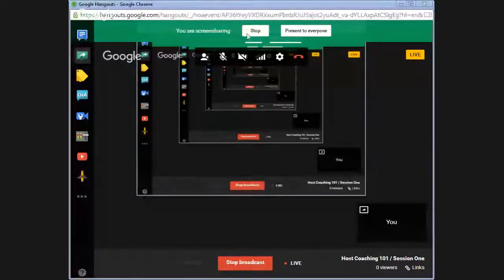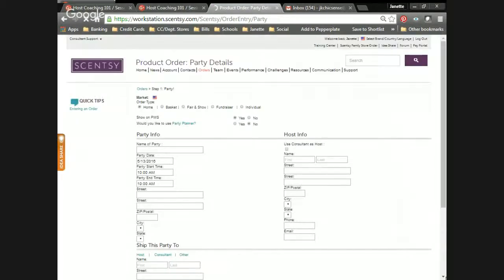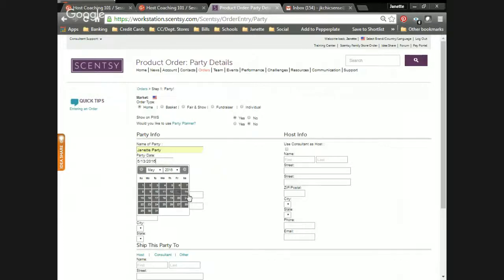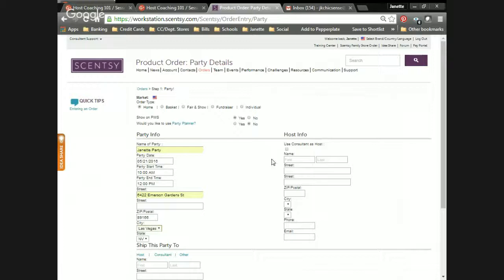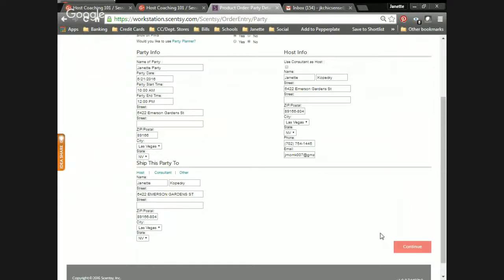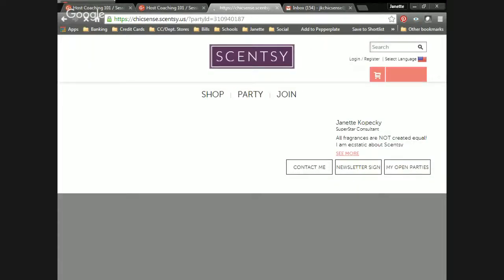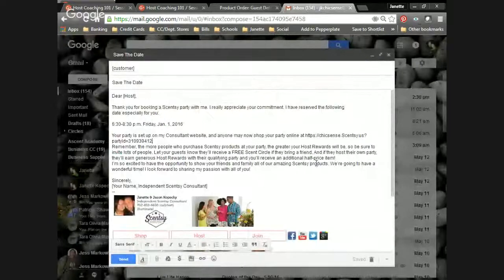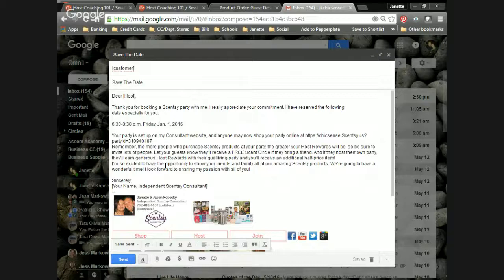PARTY PLANNING//Plan For Success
Welcome to Inspire U University! My name is Janette Kopecky, Independent Scentsy Consultant & I'm going to show you how to have a successful party using my Host Coaching Checklist. We'll discuss 4 parts in tonight's session:
* How to start a party on your PWS (be sure to check the "show on PWS" box)
* How to send a "Save the Date" email to your Host
* How to create a host Packet & what goes inside
* Keeping the lines of communication open